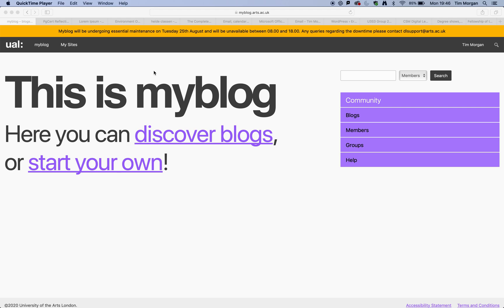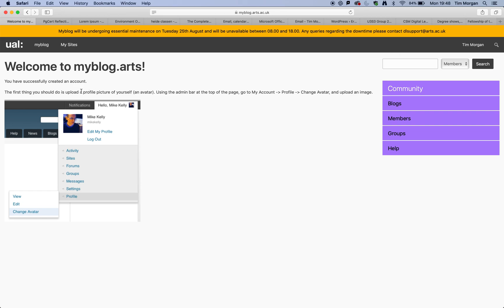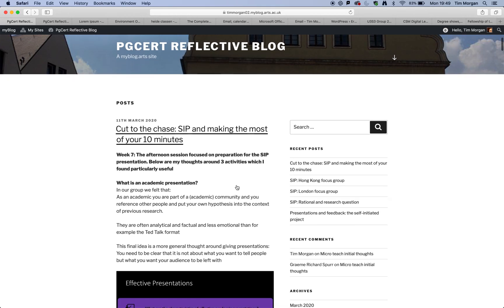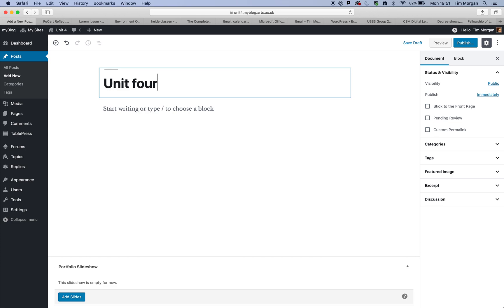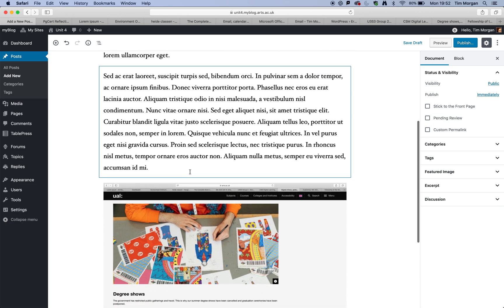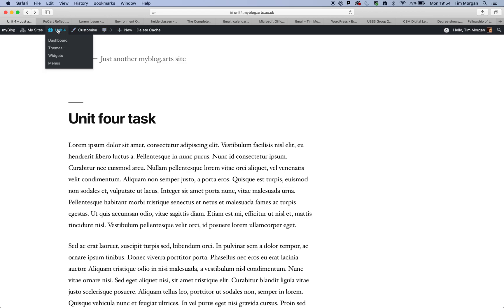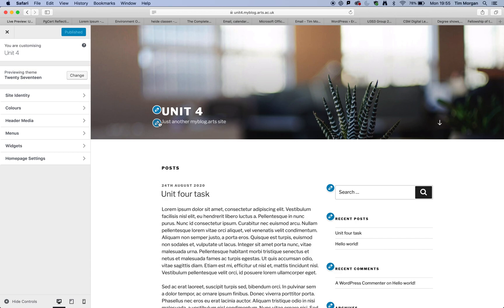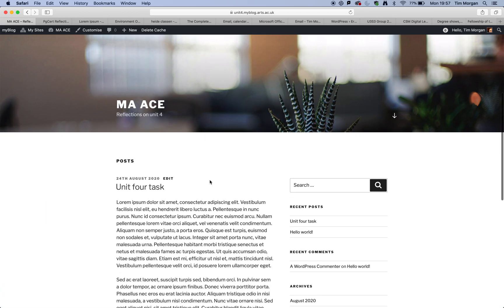Getting started with the UAL MyBlog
This screencast explains how to: create a MyBlog webpage, add a post and change the theme.